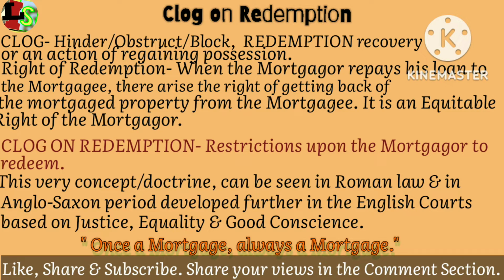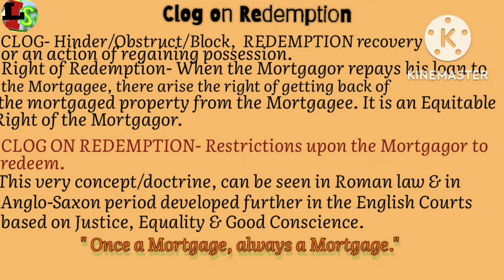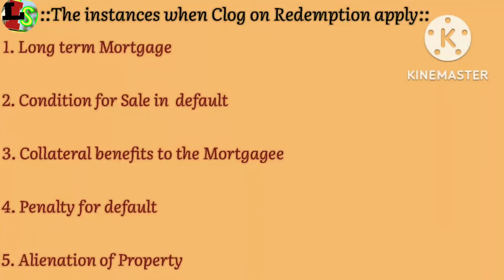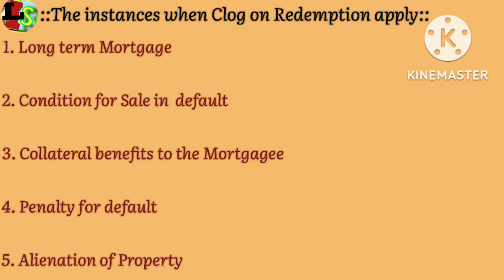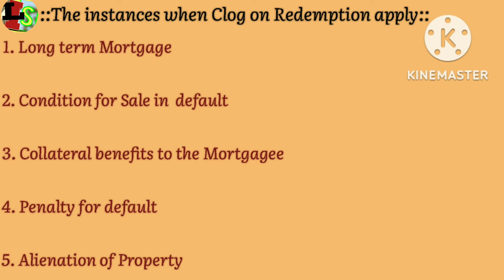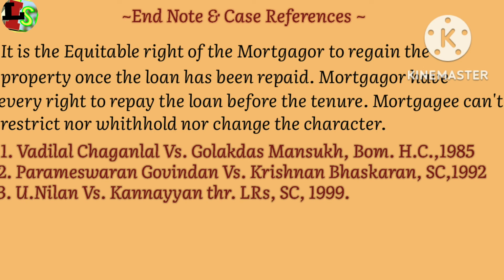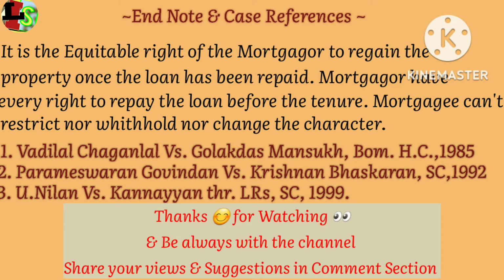Clog on Redemption l Transfer of Property Act l Right to Redemption l Explained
Dear Viewers, this is another video in the Legal Terminology and Maxim section.
AND be the part of the India Law Street family.